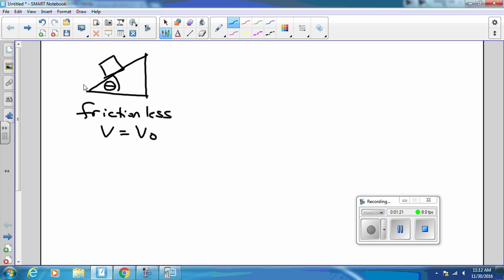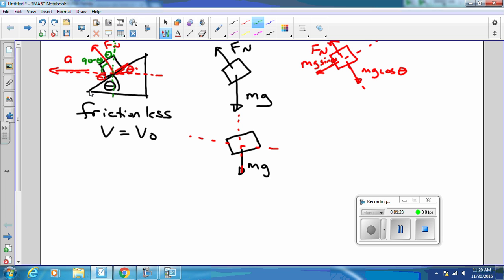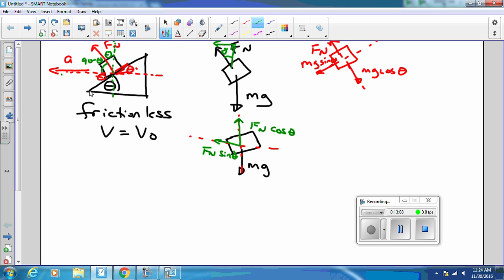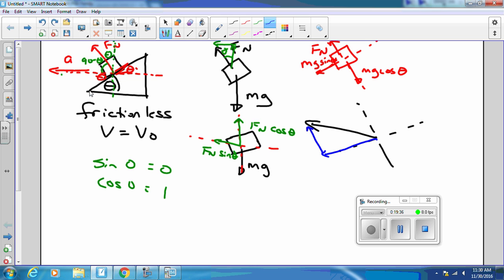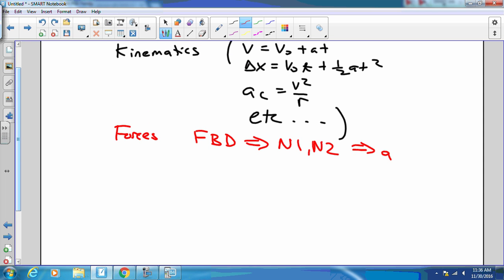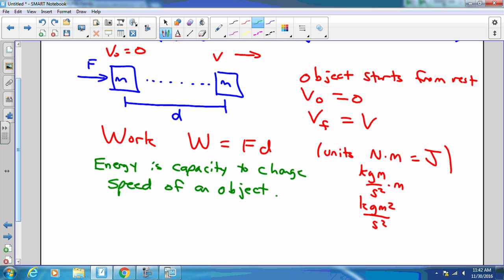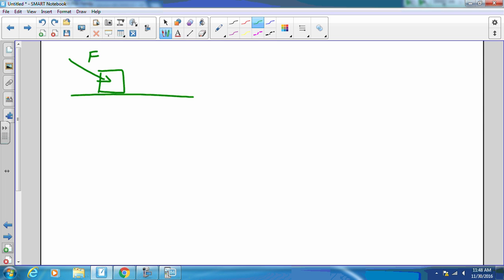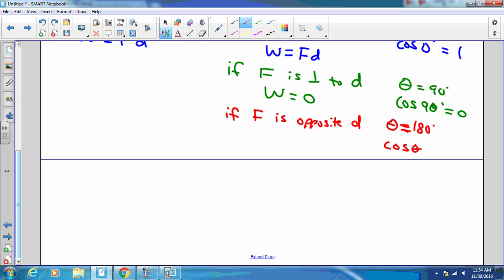Nov 30 Work